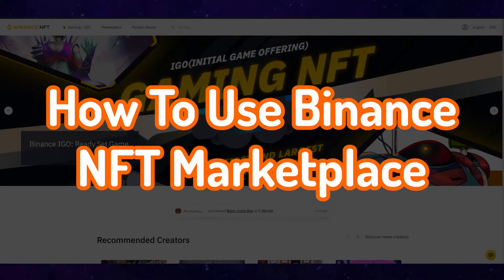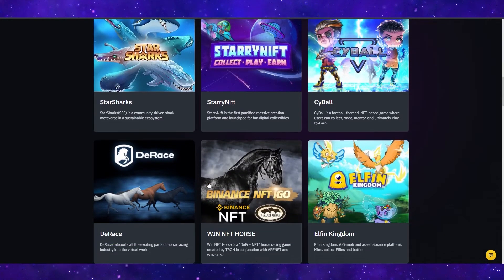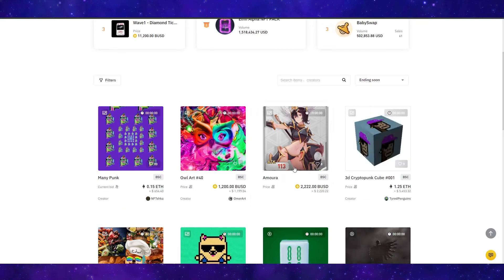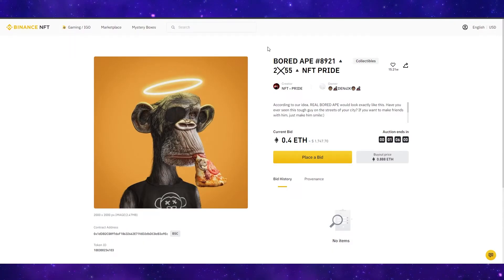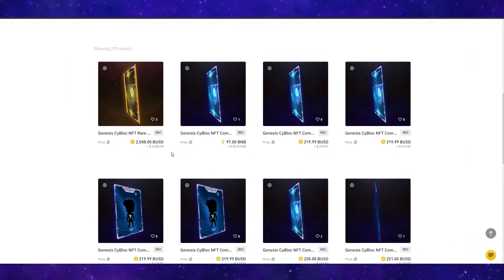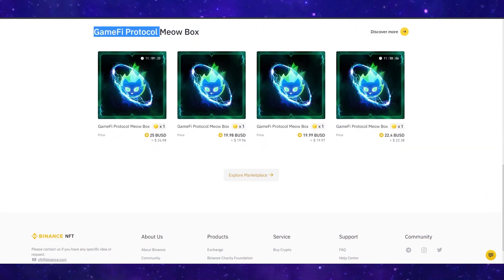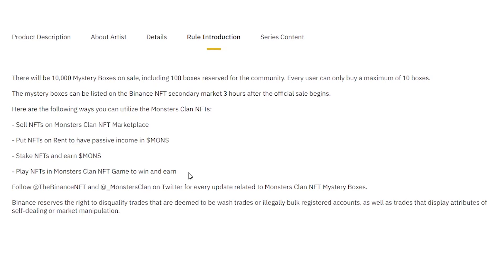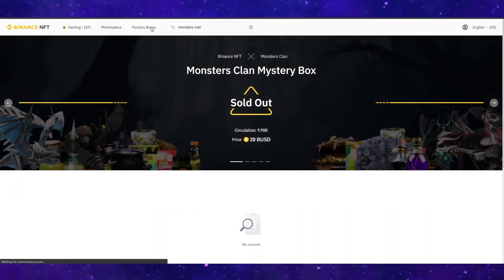Binance NFT Marketplace | How to Use Binance NFT Marketplace | Buy, Sell, and Create NFT 2022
In this tutorial I will show you How to Buy and Sell NFTs For Profit using Binance NFT marketplace.

Flipping NFT with Binance is very easy and a great ways to make money in the Crypto and NFT space. This is a full tutorial for beginners.